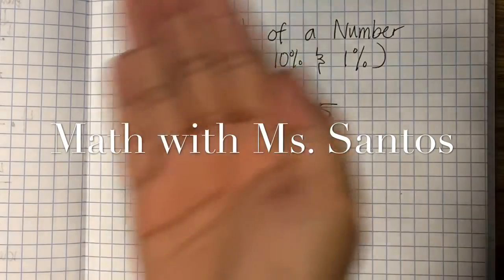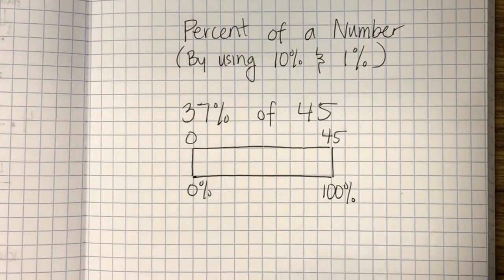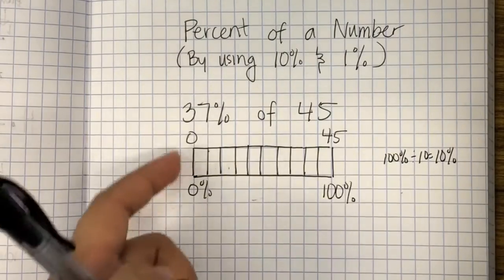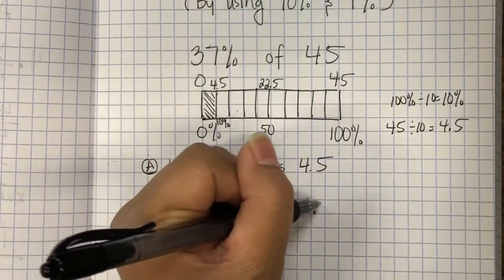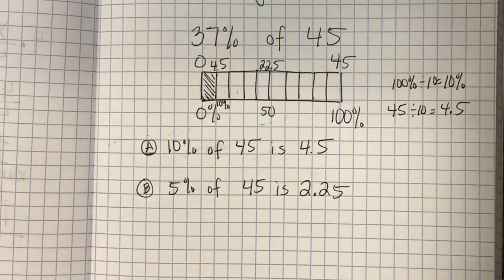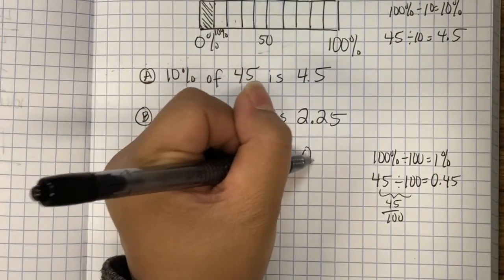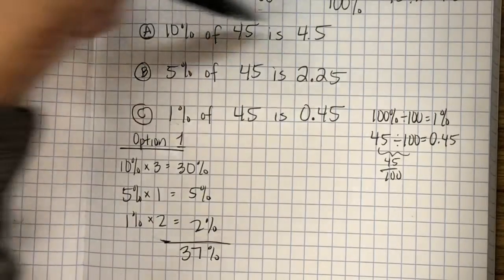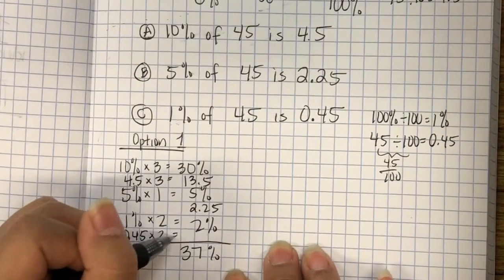Percent Of A Number (combining 10% And 1%)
We are finding the percent of a number by finding the 10% and 1% of the given number and the use a combination of those percents to help find our answer.